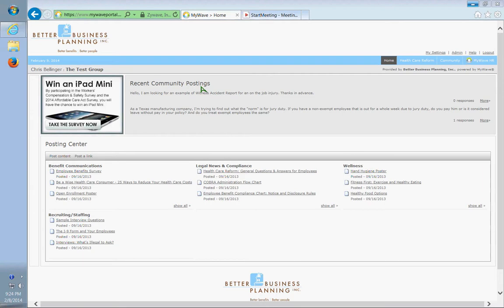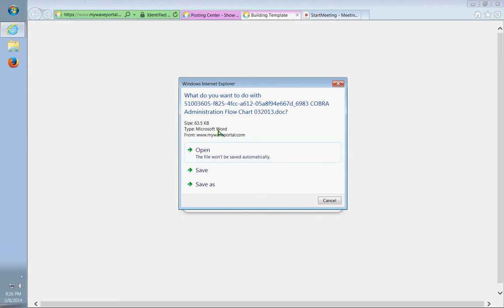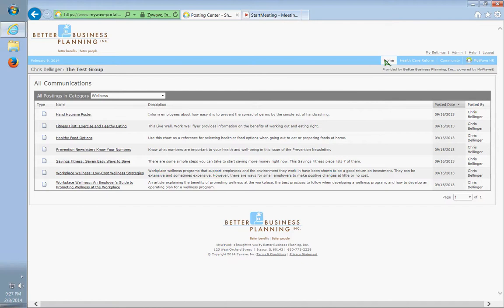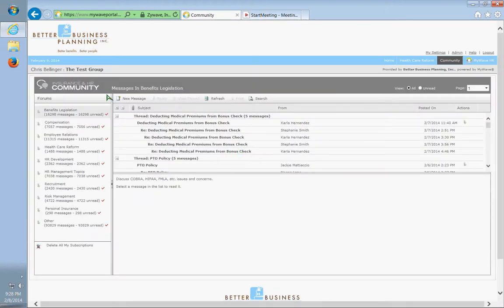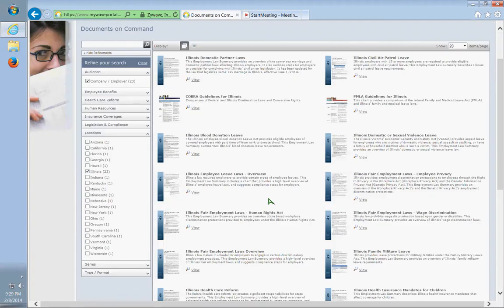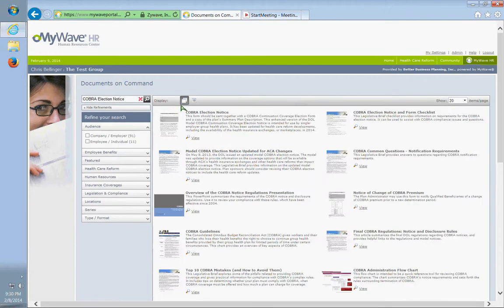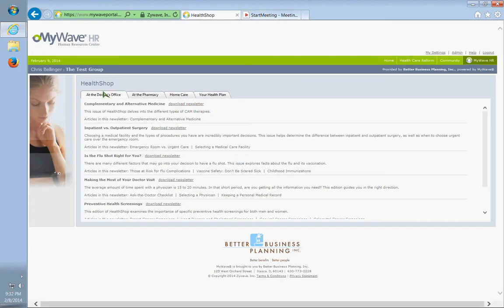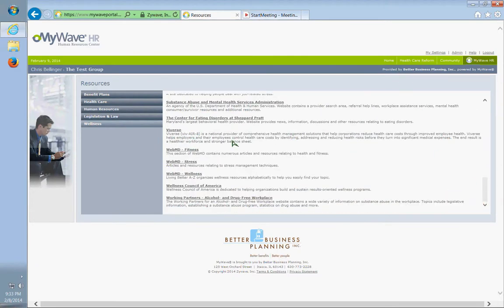BBP MyWave Portal Instructional Video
Video walks you through the use of BBP's My Wave Portal website.